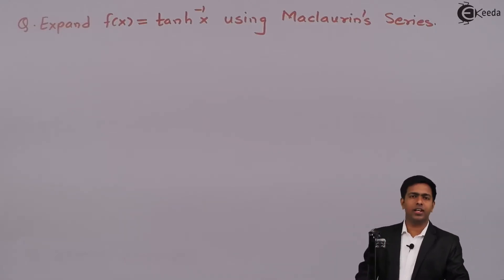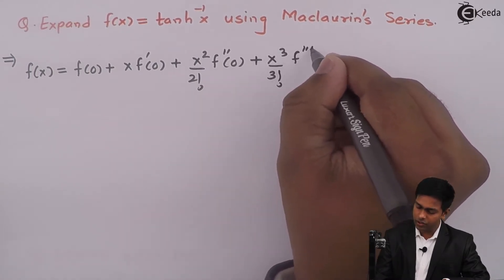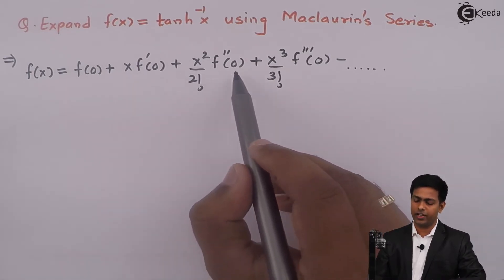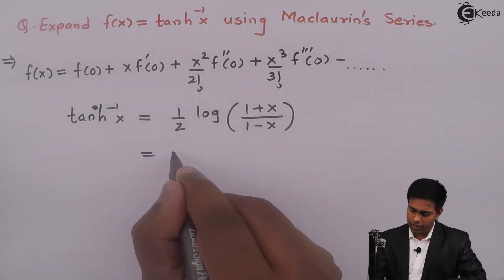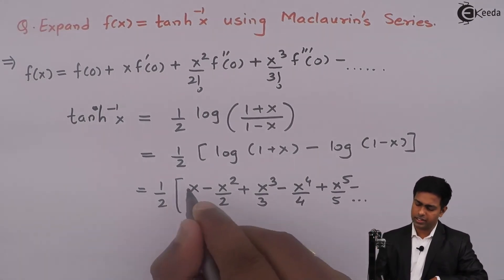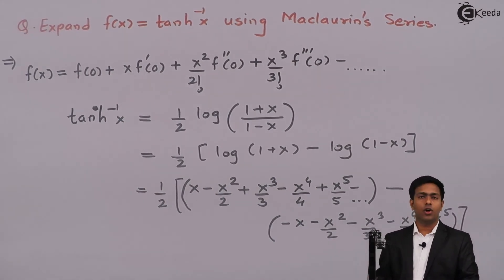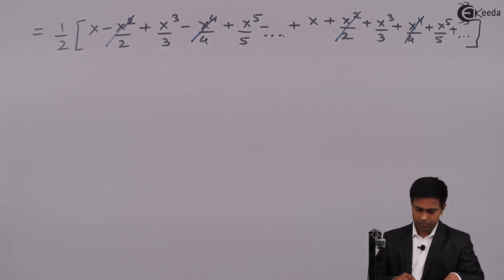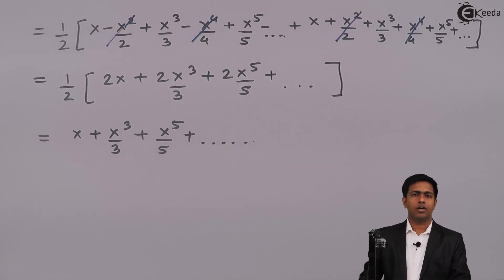Expansion of tanh^ 1 x using Maclaurin's series